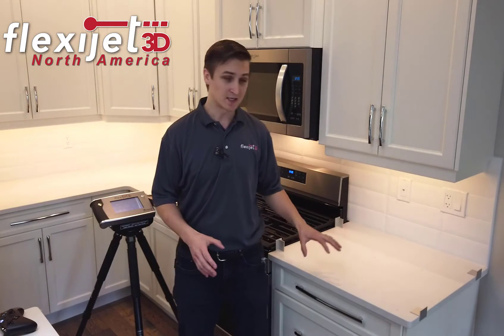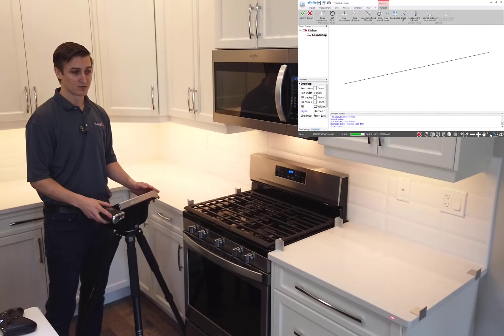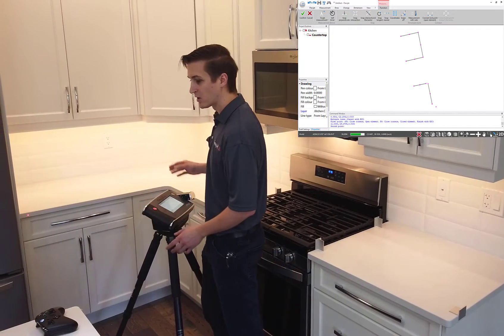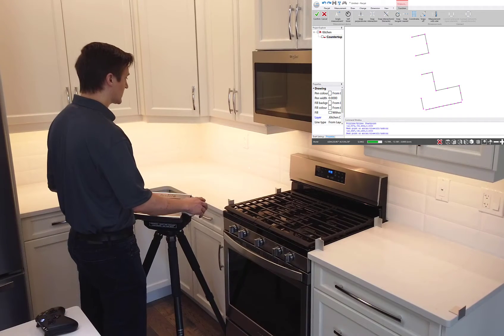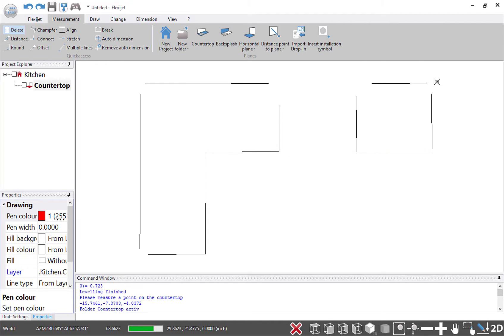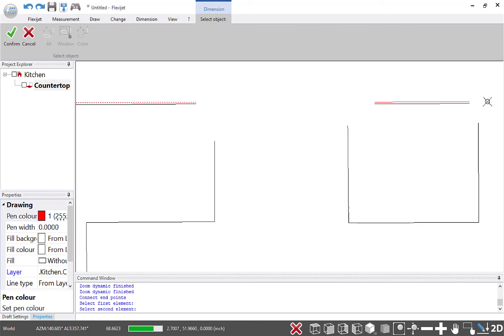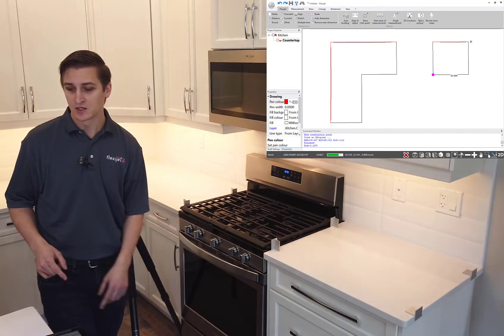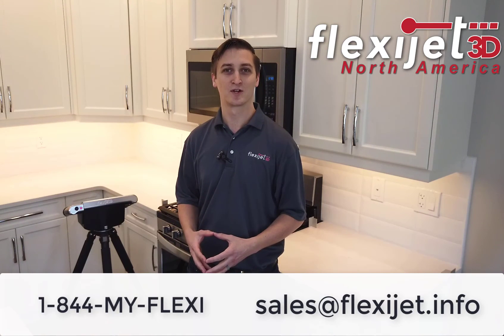Flexijet Demo - Templating with existing countertops in place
Measuring with existing countertops in place? No problem with Flexijet!

Flexijet’s Next Generation laser technology means you can measure directly on the tile backsplash, and Flexijet’s built-in camera takes a picture of each point measured.

And Flexijet can also move itself to point the laser for visual verification of points!